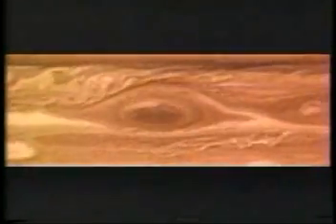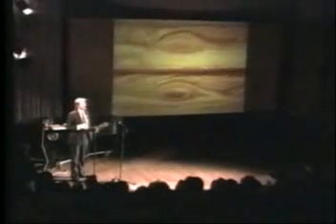The Polygon Dichotomy: Nature? or Alien Design? 4.7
Part 4.7 Is it possible that our moon is artificially constructed?
Is it possible that nature as we know is really a product of Hyper-Dimensional Beings?
Or is nature a three dimensional function bearing hyper-dimensional signatures within a fourth dimension --of time--and merely evolving onward blindly through the path of least resistance?

This video surely ponders the holographic imagination! LOL!

"...the limitation of our senses necessitates our desire to explore a universe that we can never truly see for what it really is." --Dr. Bunny (excerpt from my book in-progress)

Editor: Dr. Bunny In The Strand

Musical Score:
Henry Purcell / Air For Harpsichord